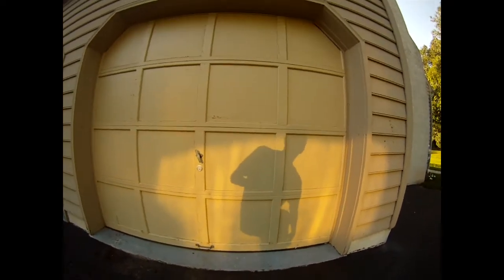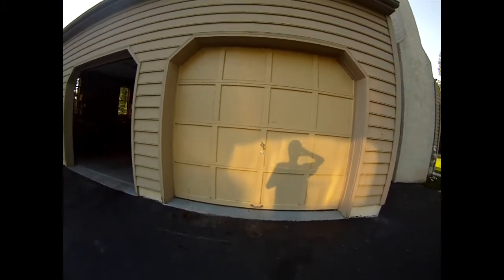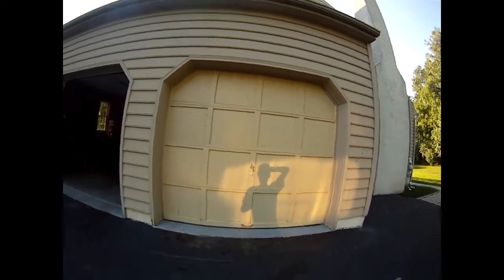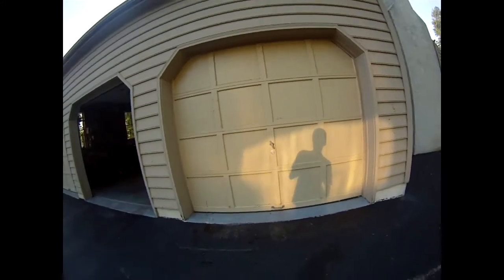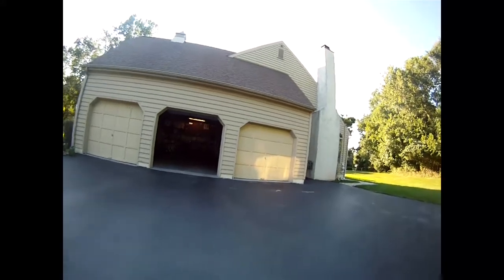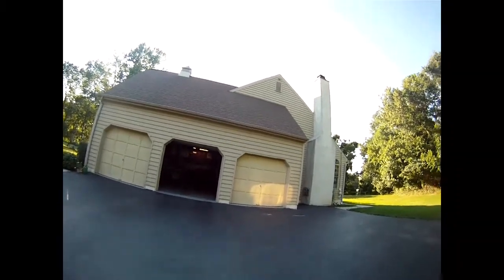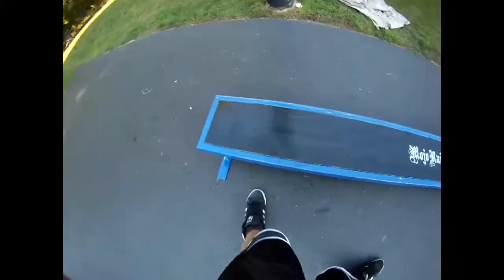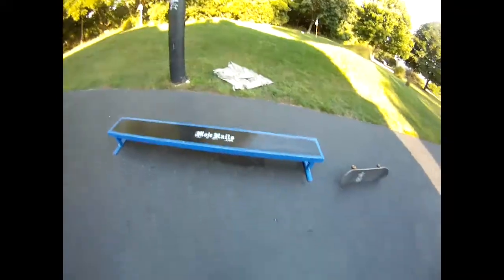New Mojo Bench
This isnt ment to be serious at all im just telling people what i picked up today with my own money and did some basic tricks on it sesh/montage coming soon